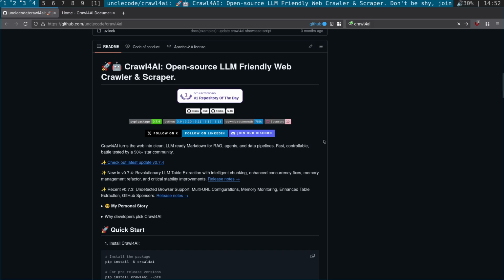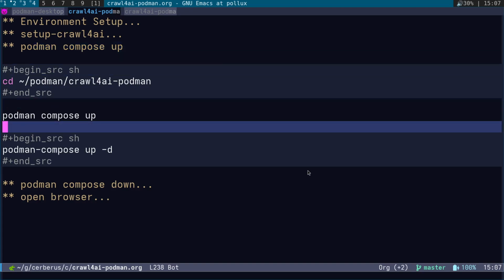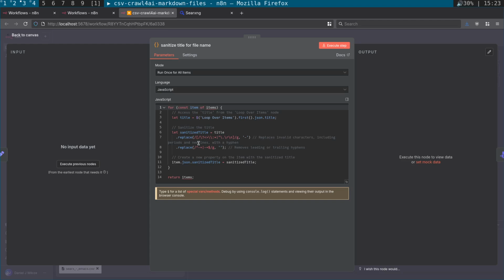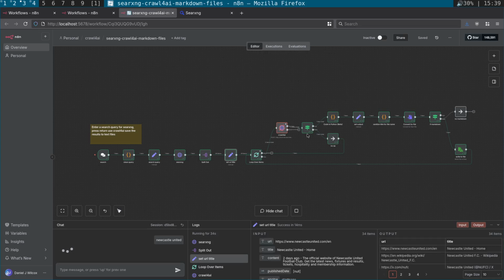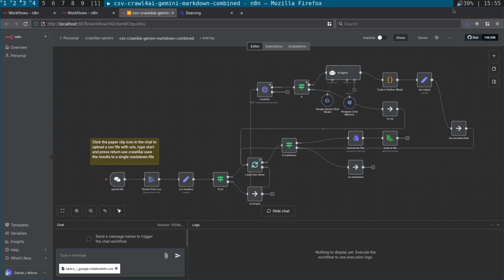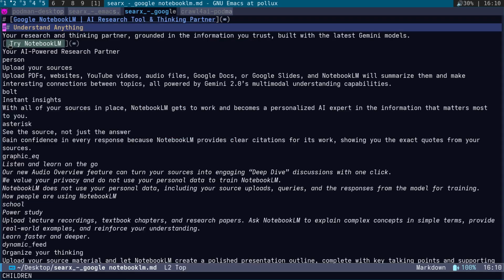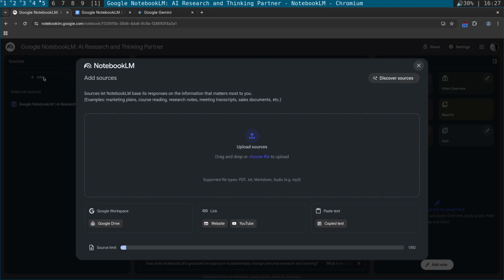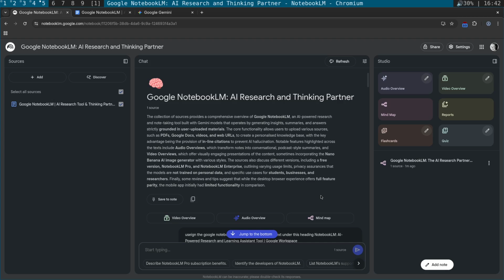crawl4ai scrape web pages with n8n, clean them with gemini and use the pages with notebooklm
Use crawl4ai to scrape web pages as markdown using n8n using either a csv files or by searching with searxng

You can either use crawl4ai standalone to scrape the pages in the n8n workflow or use an llm like Google Gemini to perform an extra clean up on the pages to remove navigation elements, and text unrelated to the content

Save the results as either single markdown files using the page title as the file name or as a single markdown file with each result under a heading with the page title and url

We use python to demote the markdown headings so we can prepend the page title with the url and content as a heading one to the article

And javascript to sanitize the pages titles if saving the markdown as single files so they dont contain characters that could cause issue in the file name

For the combined files we save the file using either the csv file name or the searxng search query as the file name

The advantage of using a single markdown file is that its easier to search through than multiple files by expanding the headings, using emacs markdown mode or vscode

for emacs markdown mode you can hide all markdown elements with the following keyboard short cut

C-c x m

or just hide the urls with the following keyboard shortcut

C-c x l

You can upload the markdown files to google notebooklm, but its better to upload the markdown files to google driver and right click and select open with google docs, this will open the file in google docs with all the headings as an outline in the document tab

you can also paste a markdown file into a google doc with shift + ctrl + v

to import the google doc into notebooklm click add source and then select google drive and select the google doc,
you can edit the doc in google docs and then in notebooklm click the source and then sync to drive button at the top of the source to sync your edits

using a google doc also makes it it easier to read the document than trying to read it in notebooklm

you can also query headings in the document instead of the entire file